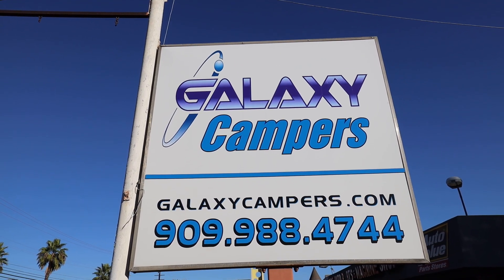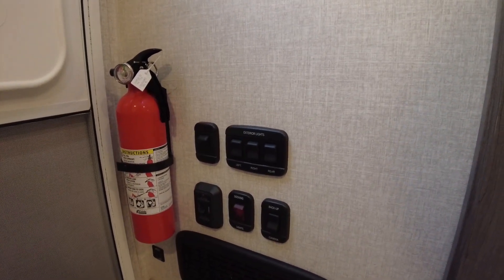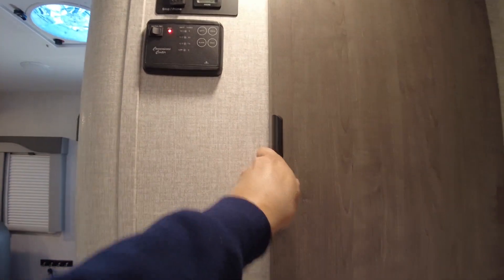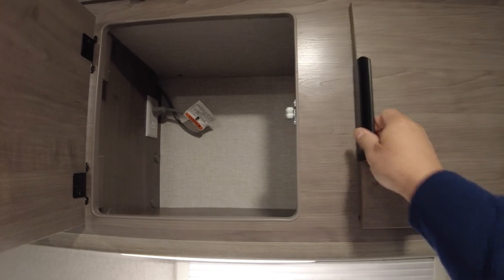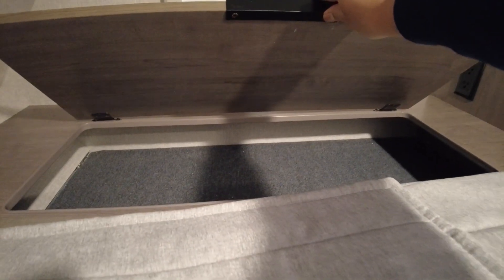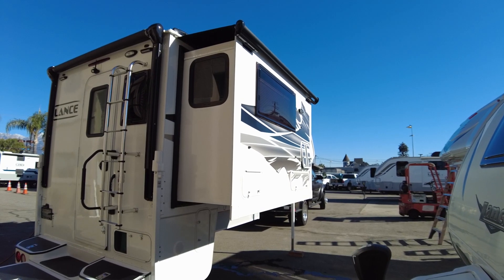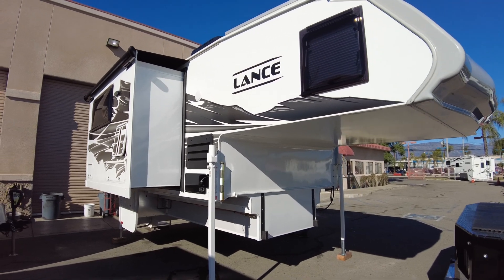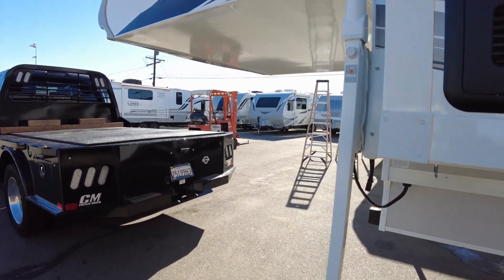Walkthrough Tour 2022 Lance 1062 - Must See! Double Slide!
From the Manufacturer:
Square dancing anyone? With over fifty-two inches (4'-4") of main floor width, you just might be tempted! The new raised floor also makes room for a large slide out storage tray, while reducing the height of the step up into both the dinette and cabover areas.

Other key enhancements include new full view dual pane tinted torque windows that can be opened during a rain storm, bluetooth audio system with app control, new rear end-wall window and larger galley window.

Go Ahead, Do-Si-do!!

Please note the 2022 models come with the following as standard equipment!
A/C - Coleman 11M NDQ W/Wall Control
Fantastic Roof Vent
TV 19 Inch (12V) w/ TV Antenna HD
Electric Remote Control Camper Jacks
Exterior Mountain Graphics
Keyless Entry

Come visit and see the inventory of Campers and Travel Trailers at:
Galaxy Campers
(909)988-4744